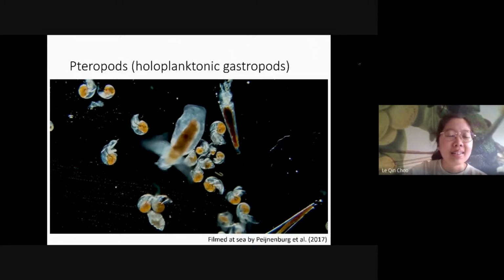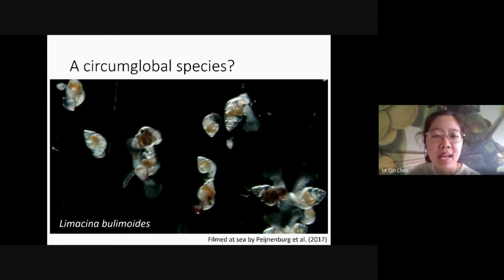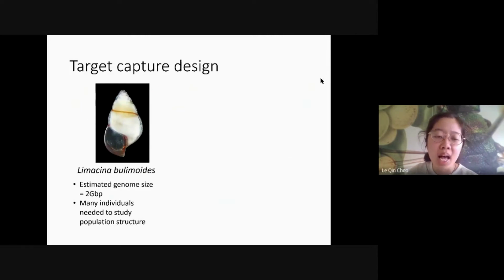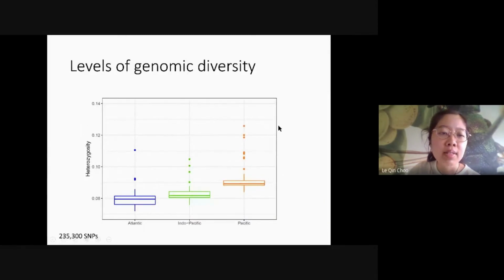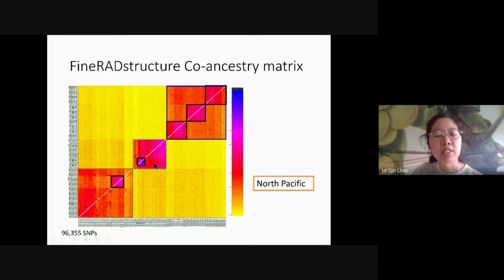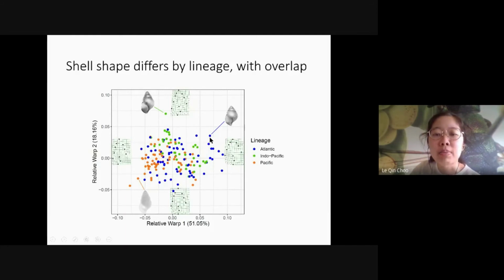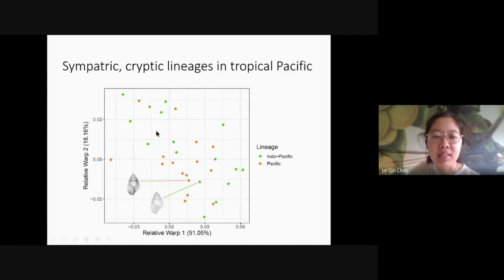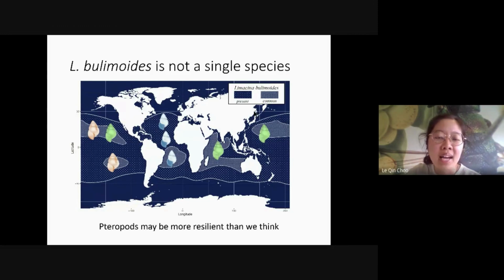Colloquium 27-05-2021: Genome-wide phylogeography reveals cryptic speciation in a pteropod species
full title: Not just going with the flow: Genome-wide phylogeography reveals cryptic speciation in a circumglobal pteropod species